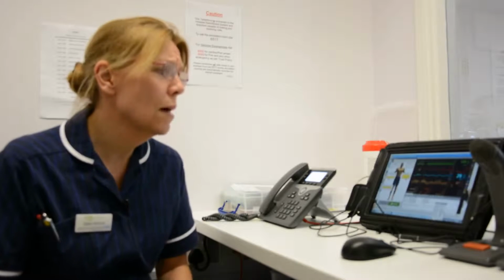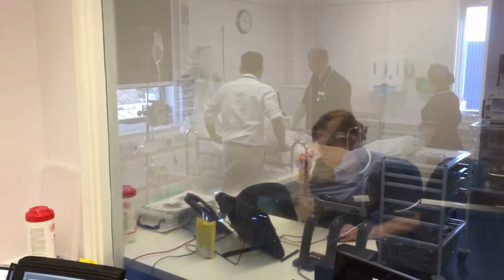Манекен поможет улучшить обучение и уход за пациентом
Более подробную информацию о вышепоказанных моделях манекенов Вы можете посмотреть на сайте кат. № 12188

Центр в больнице университета Саутенд в Эссексе разработан для демонстрации и обучения как вести себя с пациентами, на примере манекена, который используется для организации какого-либо медицинского сценария для обучения и лучшего понимания.